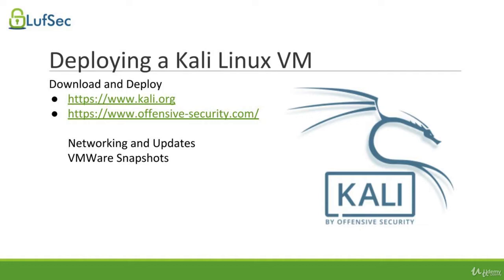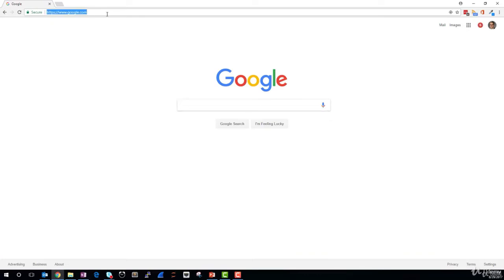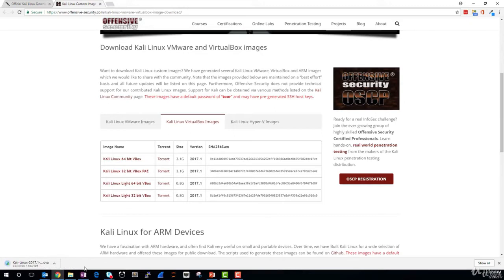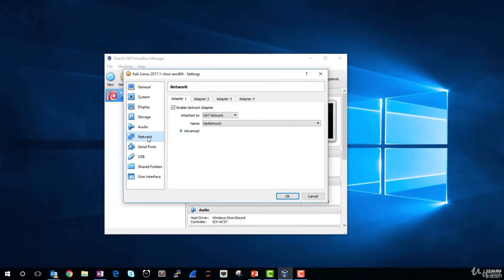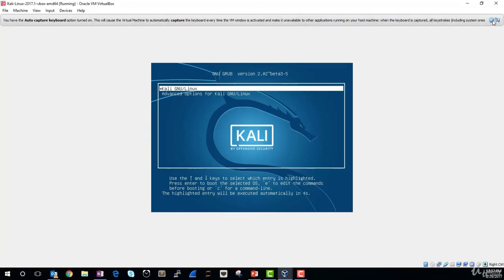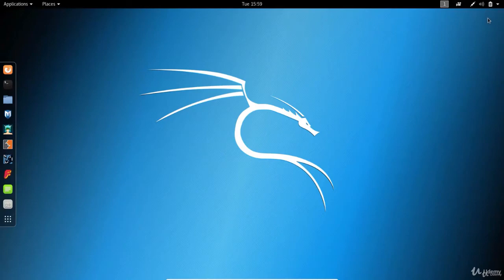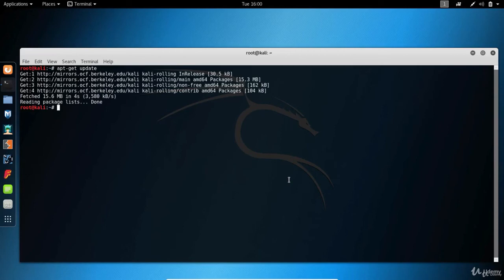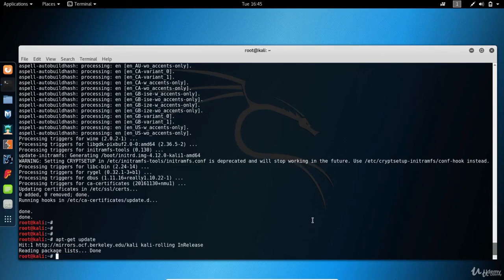Kali Linux for hack - Lession 2 Deploying a Kali Linux VM